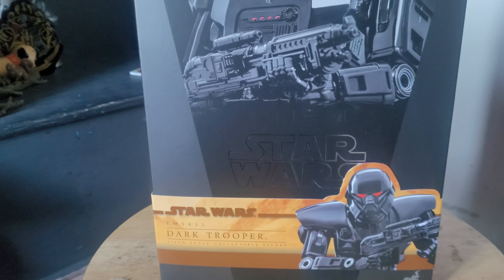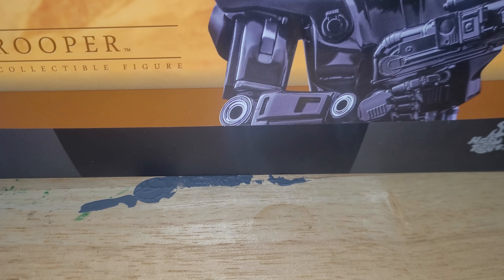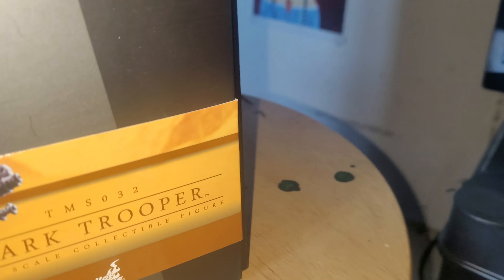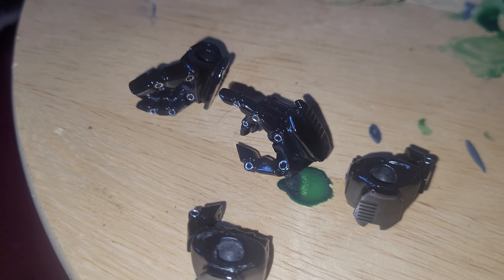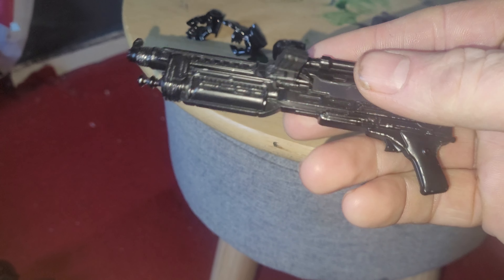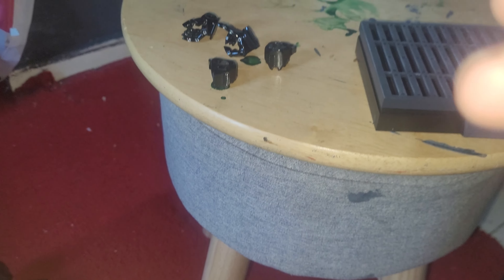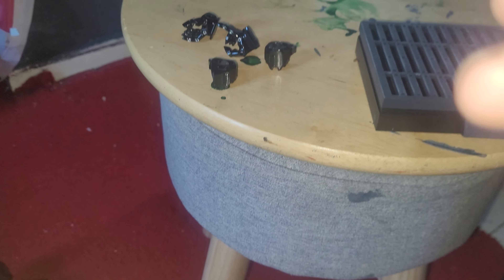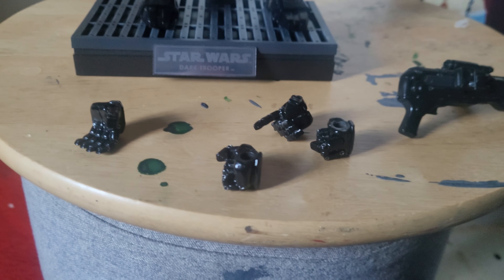hot toys dark trooper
forgot show his light up chest